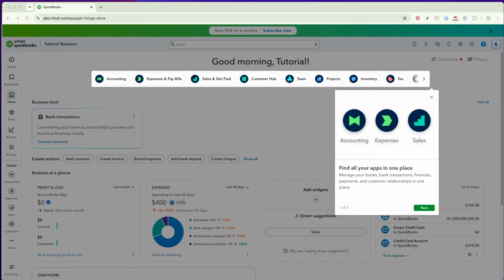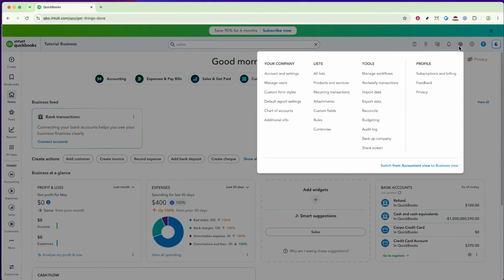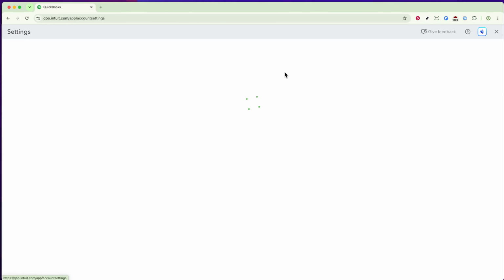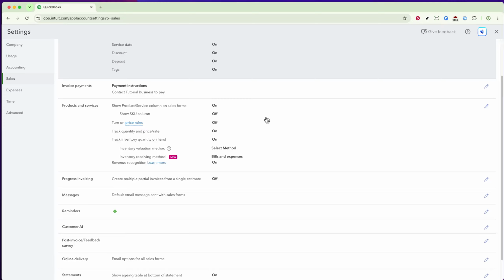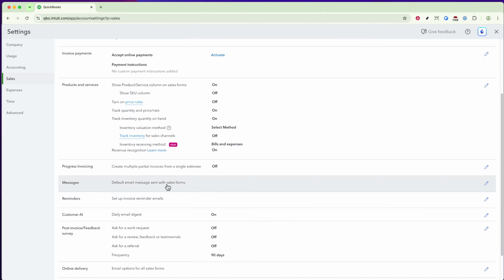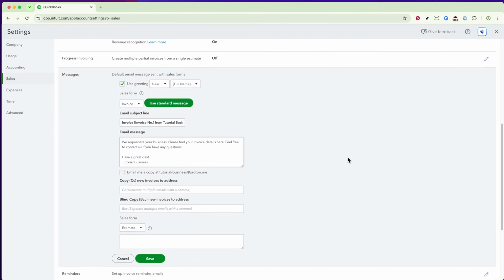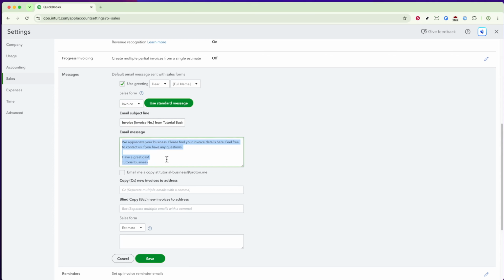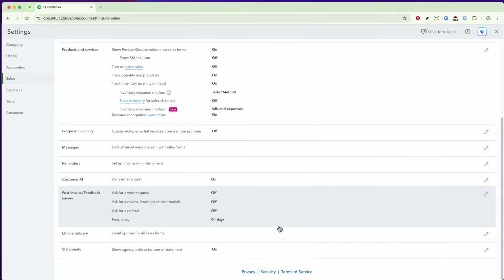How to Edit the QuickBooks Online Default Email Message Text (Step-By-Step) [2026 guide]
00:00 Introduction
00:26 Accessing QuickBooks Settings
00:46 Navigating to Sales Tab
01:02 Opening Messages Section
01:15 Choosing Transaction Type
01:31 Editing Email Text
01:53 Saving Changes
02:01 Conclusion and Tips